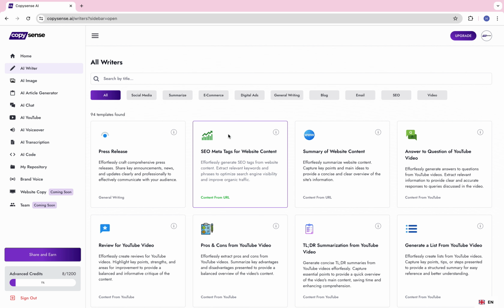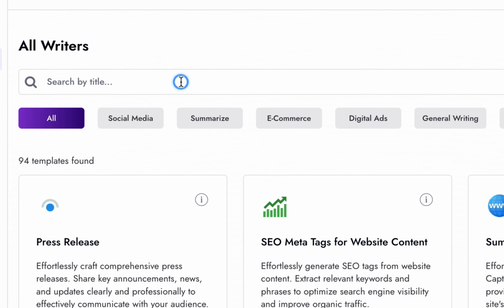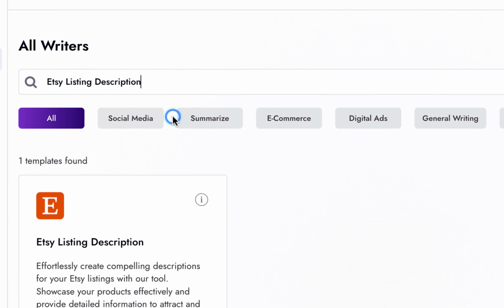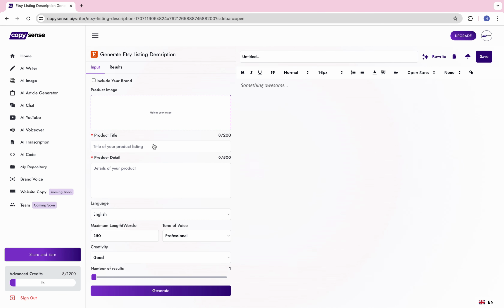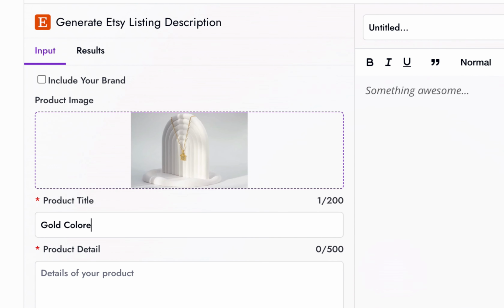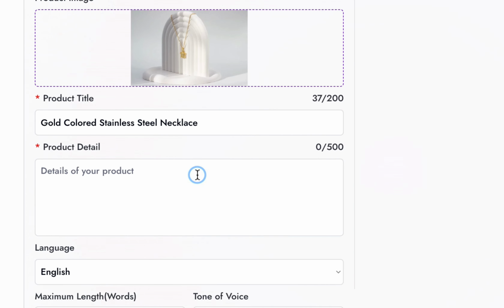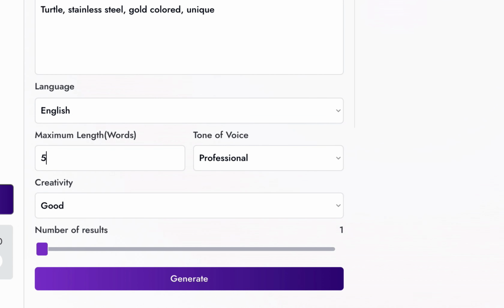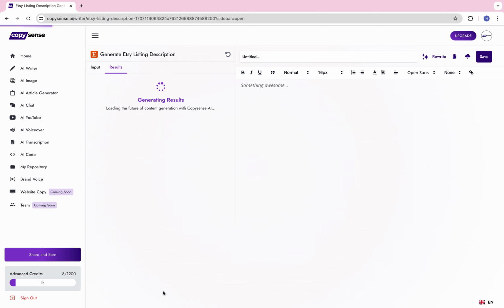How to Generate Etsy Listing Descriptions with Copysense AI | Copysense AI Video Tutorial Series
Struggling to write effective Etsy listing descriptions? Look no further! 🎯 In this video, we'll show you how to generate high-quality descriptions effortlessly using Copysense AI. 🚀

Our tutorial covers everything from setting up your account to optimizing your descriptions for better search visibility and conversion rates. 📈

Perfect for Etsy sellers who want to streamline their workflow and improve their shop's performance, this video is part of the Copysense AI Video Tutorial Series. 🎥